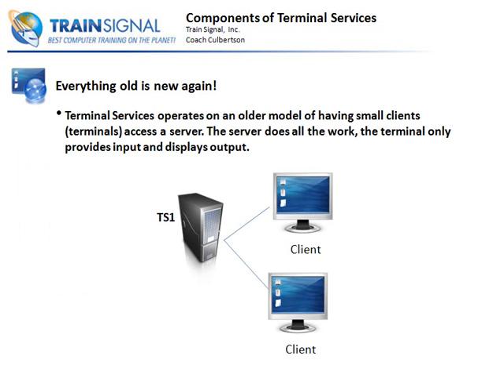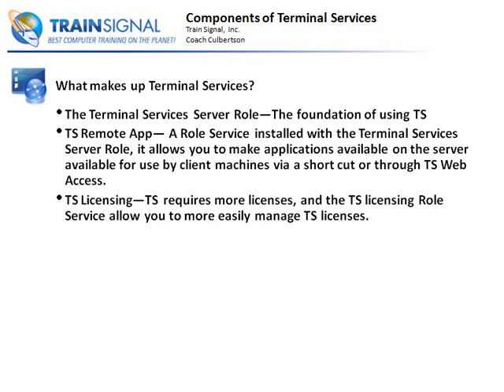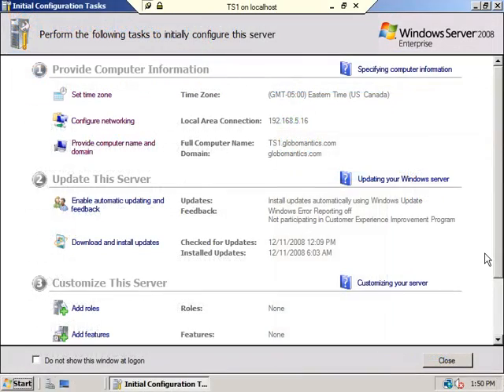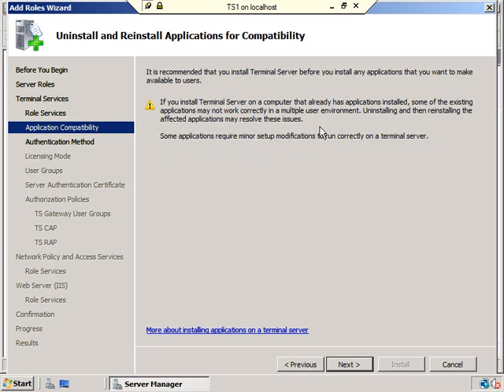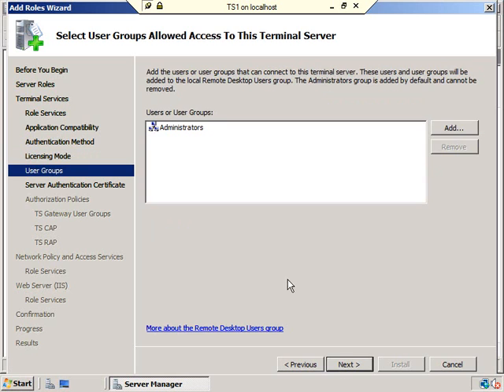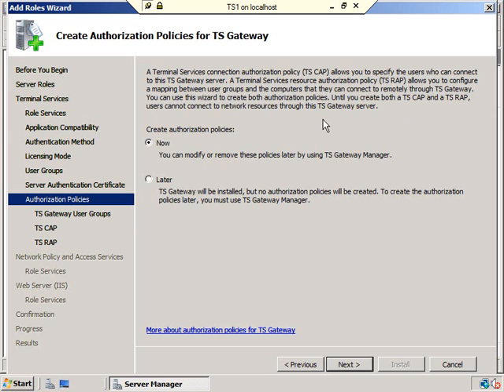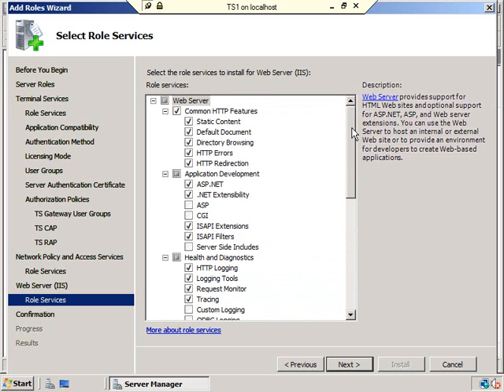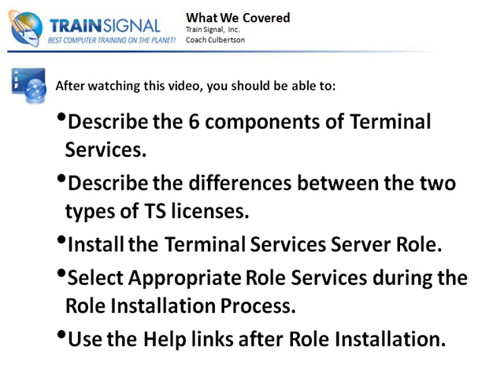07 Terminal Services